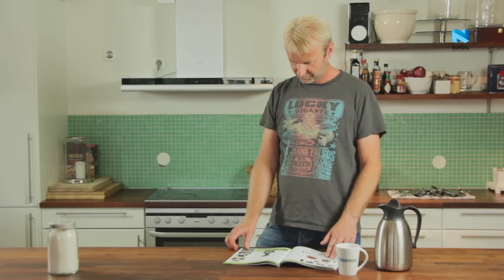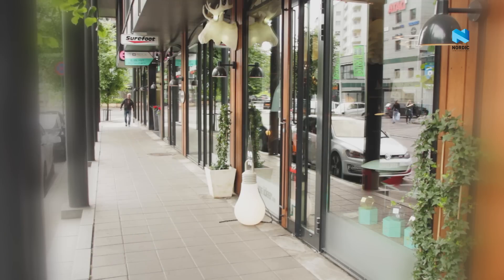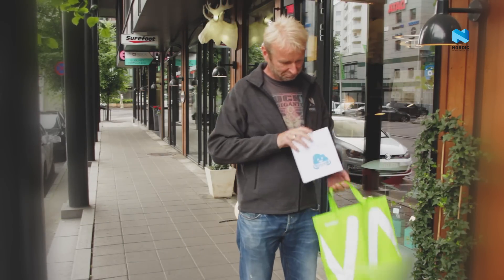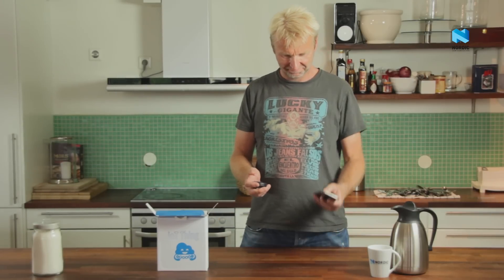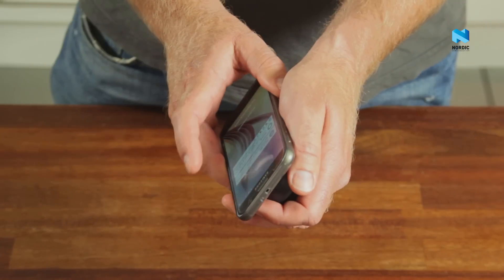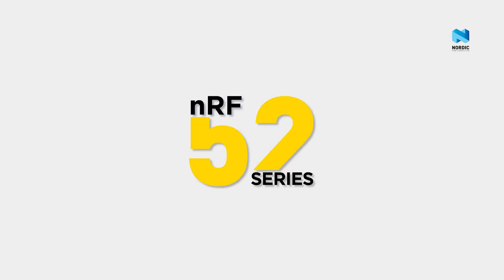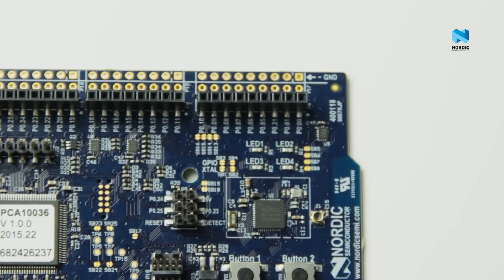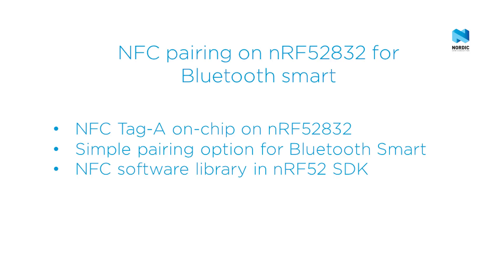Bluetooth Smart pairing made simple - Nordic Semiconductor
The Nordic Semiconductor nRF52832 System-on-Chip has NFC™-A tag support included on chip. Bluetooth Smart pairing using NFC makes the process of pairing between two Bluetooth Smart devices much more straightforward. The nRF52832 is supported by the nRF52 SDK which has NFC libraries included. The NFC implementation remains highly flexible in software development and is easily adapted for the future developments of Simple Secure Pairing in Bluetooth 4.2